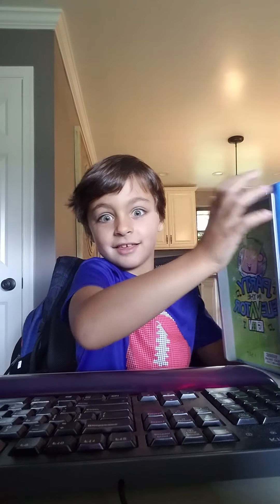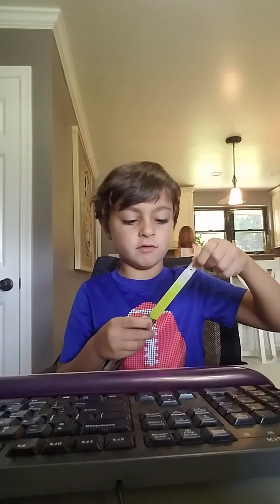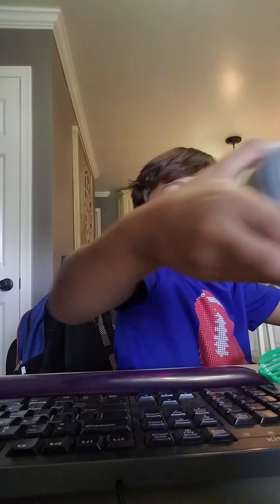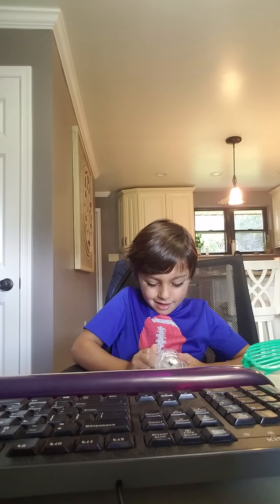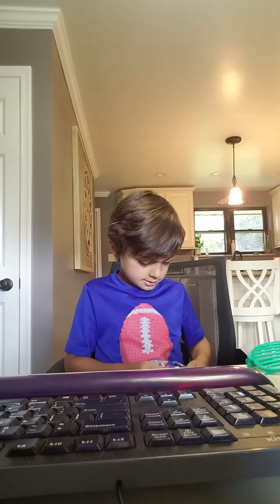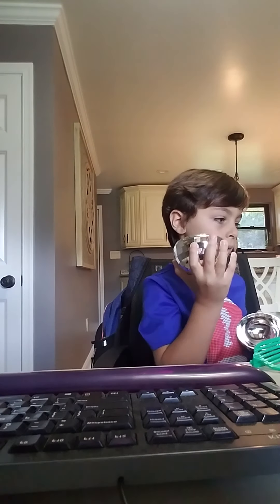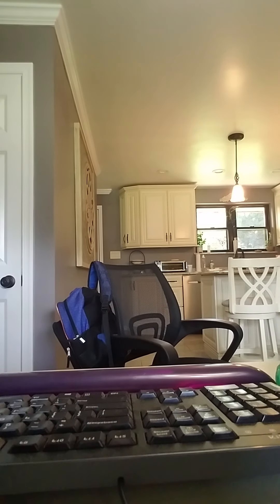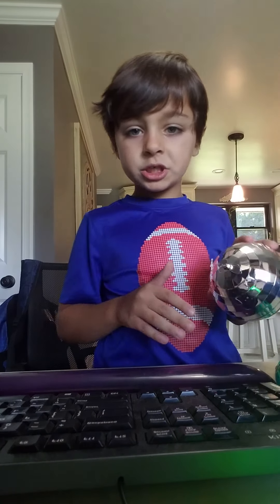unboxing fgteev toys